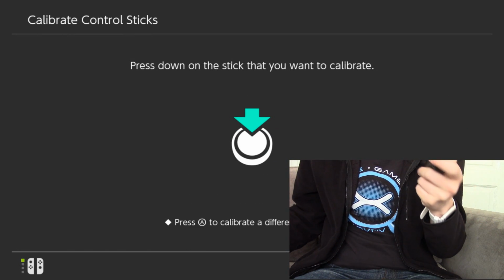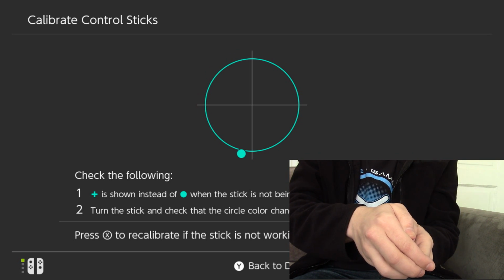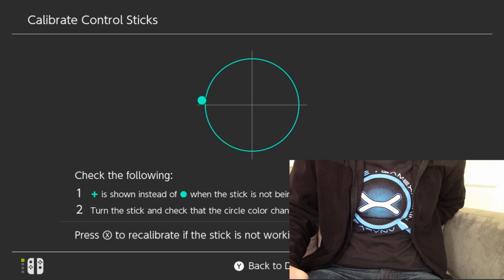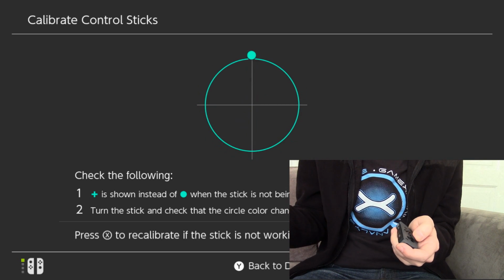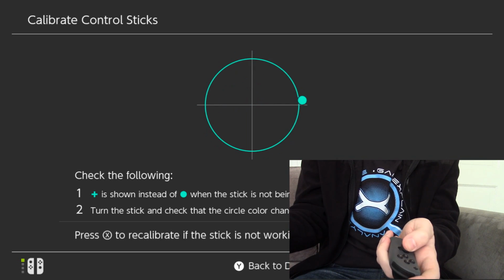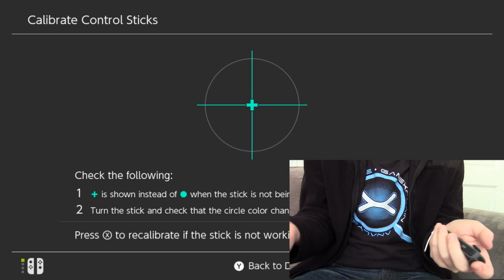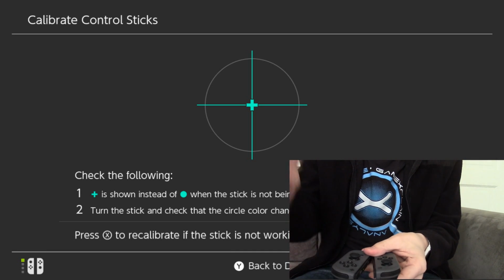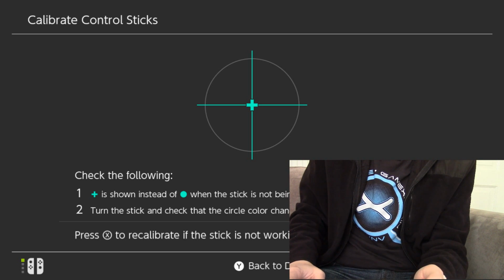Desyncing Joy-Con Problem?! We Test the Nintendo Switch To Find the Cause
There are reports that the Nintendo Switch's left Joy-Con has a desyncing problem! So we decided to explore the issue a little deeper and test what might be causing the issue--and if it's exclusive to the left Joy-Con.

Follow GameXplain!